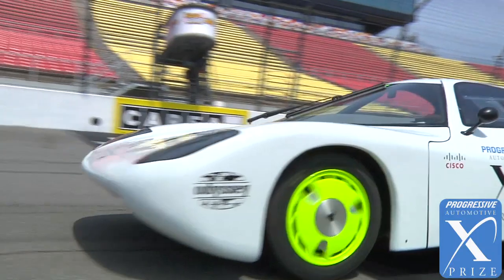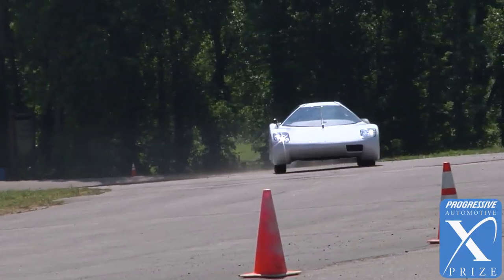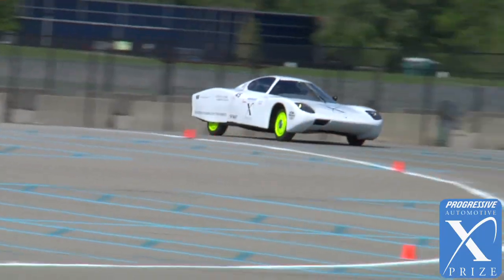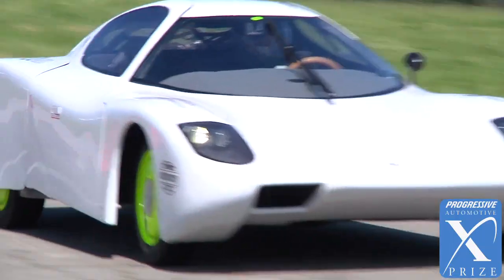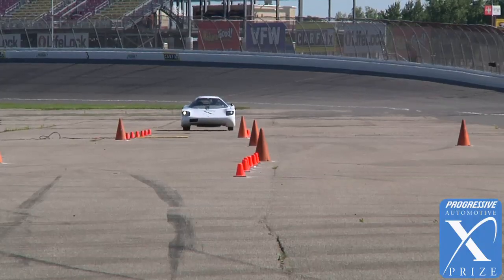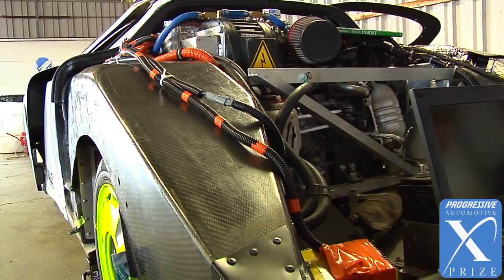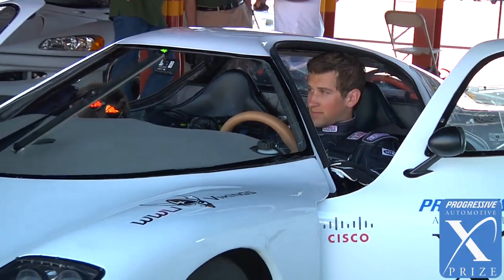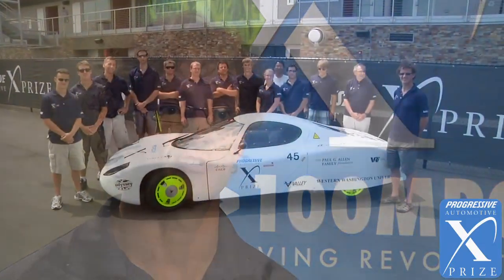Western Washington University - Progressive Insurance Automotive X PRIZE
The Western Washington University Viking used an innovative variant of parallel plug-in hybrid architecture and 10 kWh of lithium-ion batteries. Their design includes both a mild hybrid drivetrain based on a small gasoline engine plus a larger electric machine for all-electric operation.  A first-rate effort by undergraduate engineers, this car was considered the most improved vehicle in the Progressive Insurance Automotive X PRIZE.

Class: Alternative Side by Side
No. of wheels: Four
Passengers: Two
Drive type: Hybrid Gas Electric

GET INVOLVED!